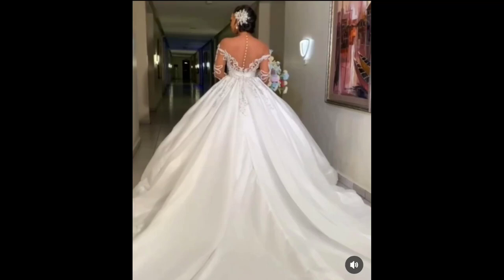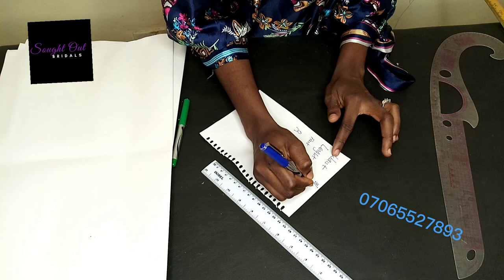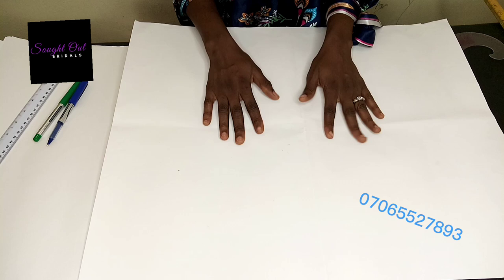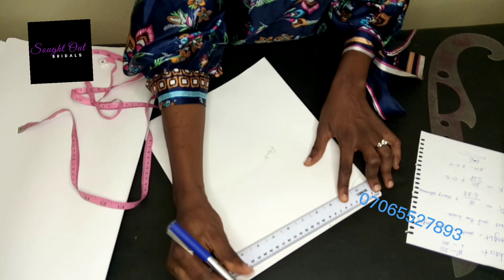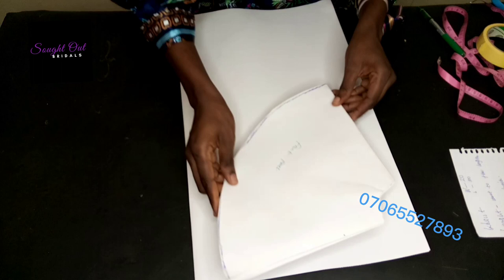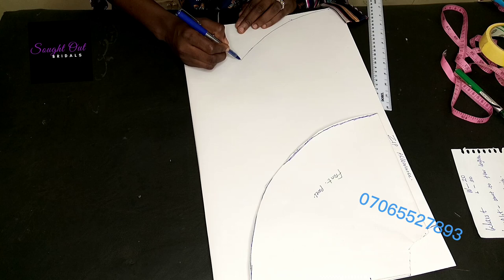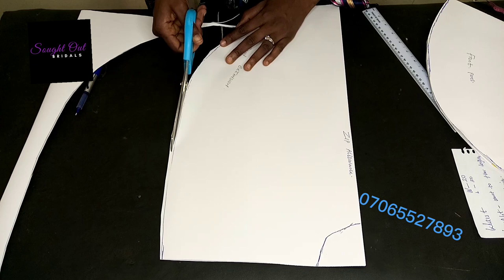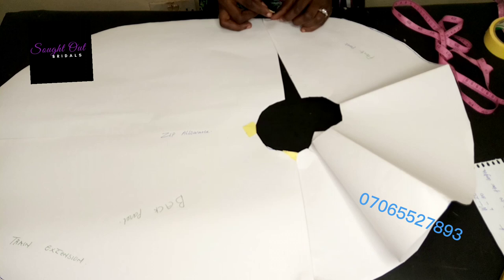How to make a wedding dress bridal train pattern/ detachable wedding dress skirt with train